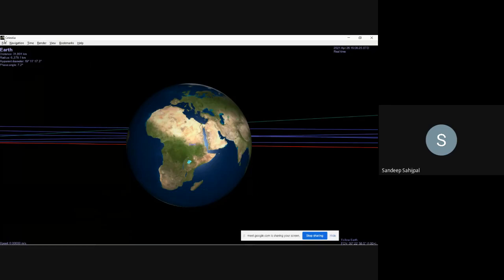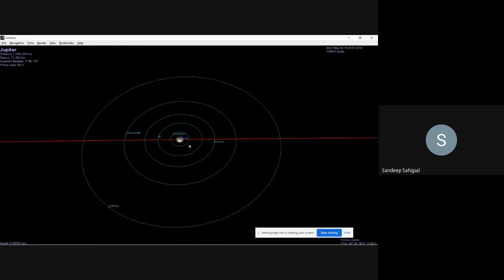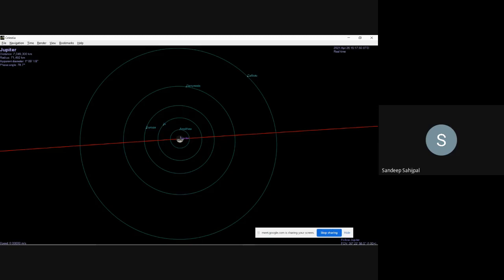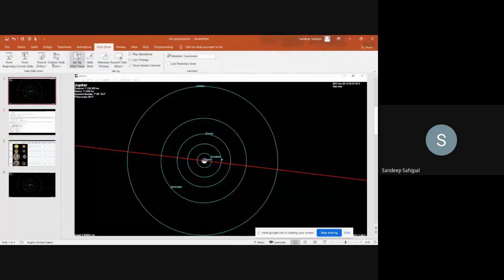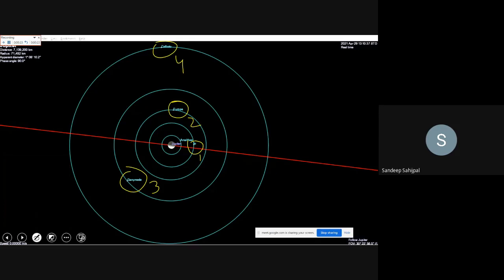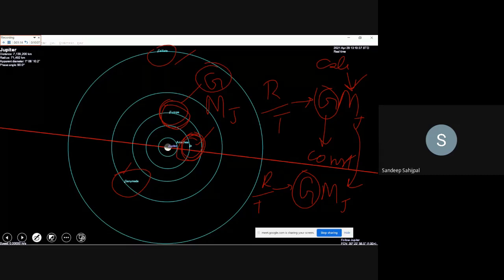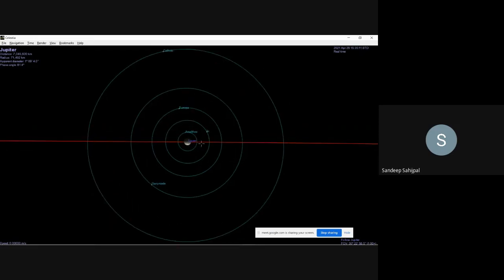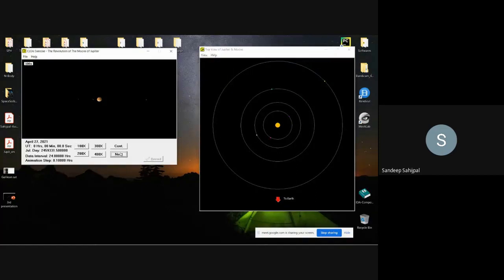Astronomy 3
Astronomy softwares-telescope: Online recorded lecture